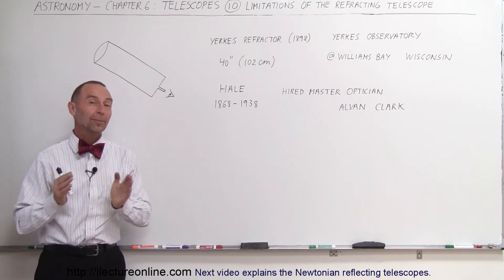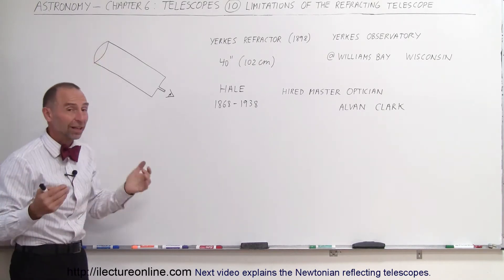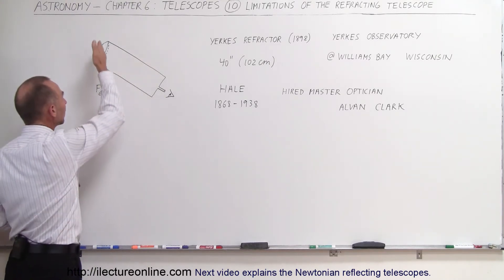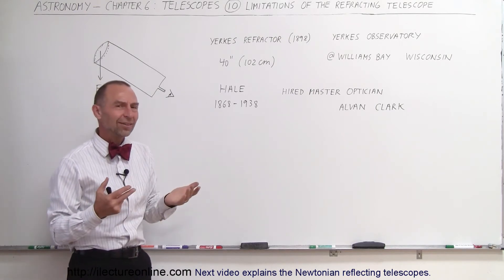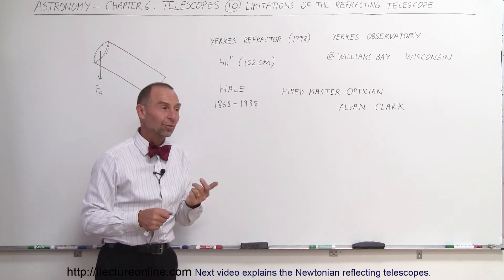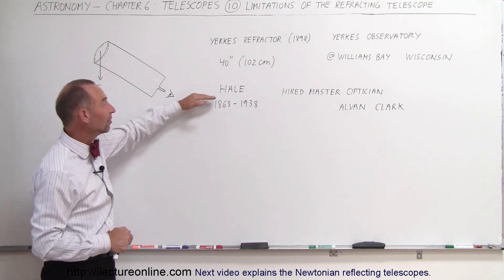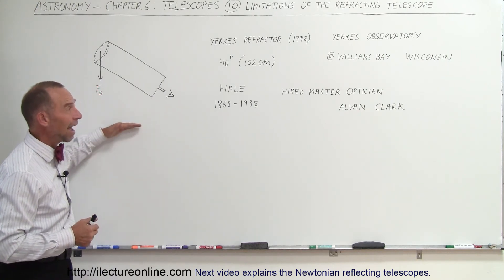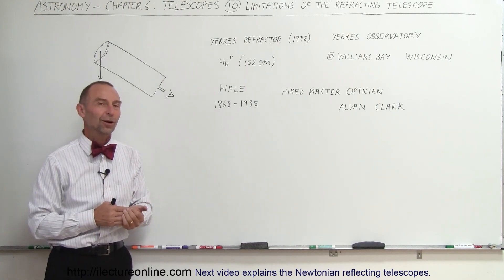Astronomy - Ch. 6: Telescopes (10 of 25) What Are the Limitations of the Refracting Telescope?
In this video I will explain the limitations of the refracting telescope.